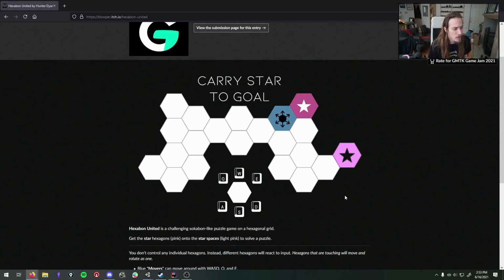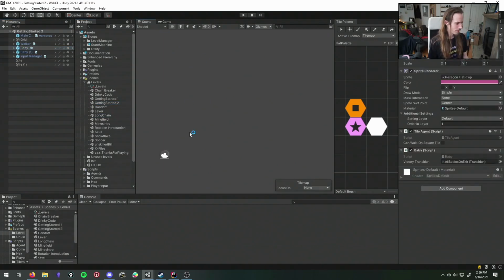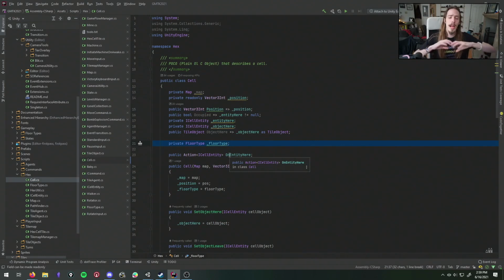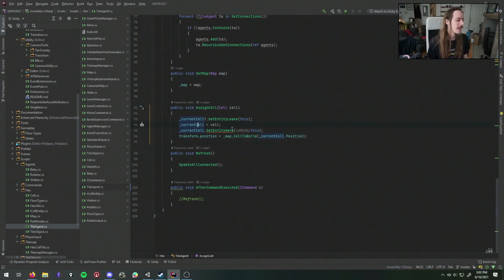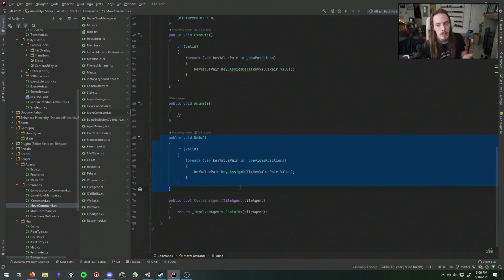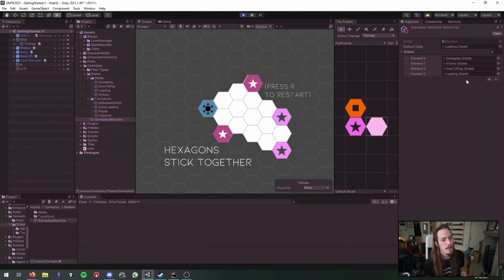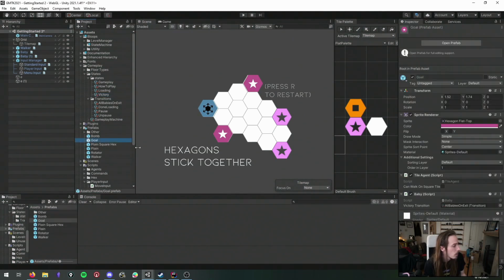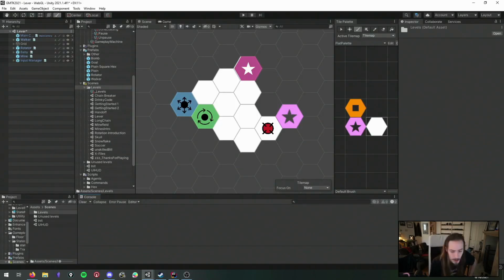Hexabon United Explanation Video - GMTK Jam 2021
Gameplay, and then a project walk through with a focus on some of the unity code architecture.